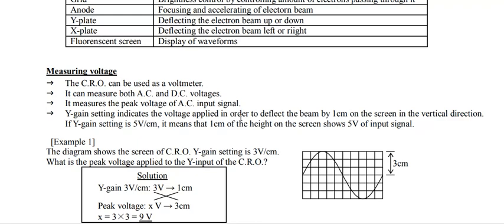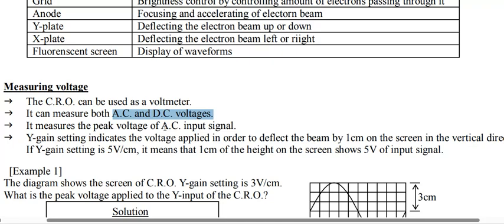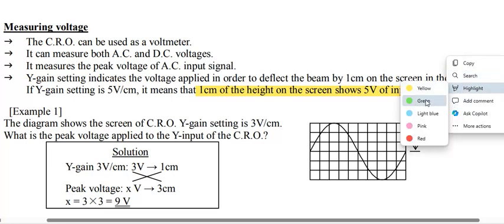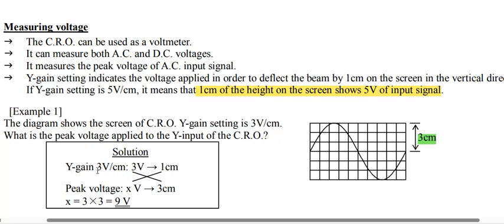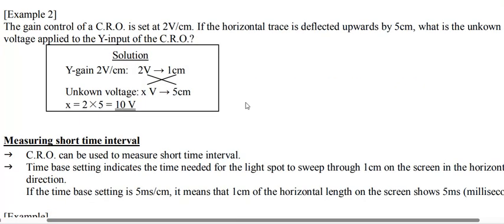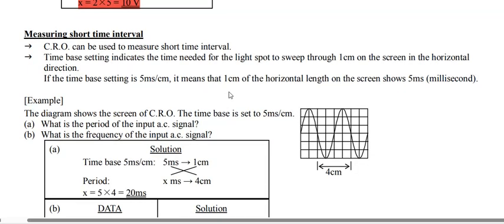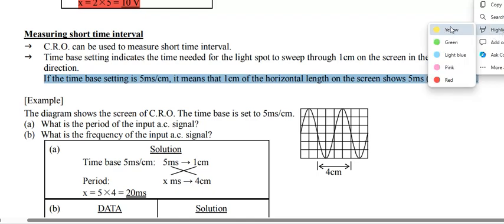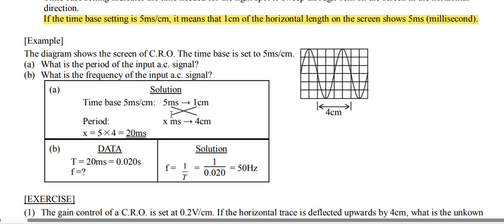C R O